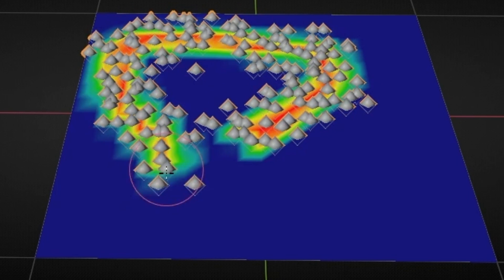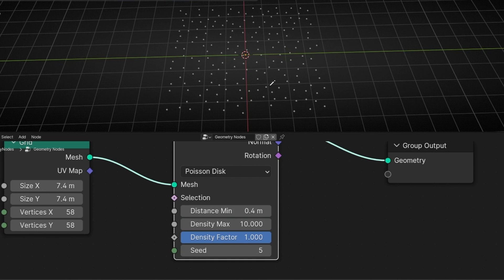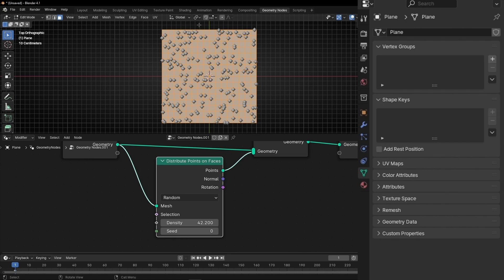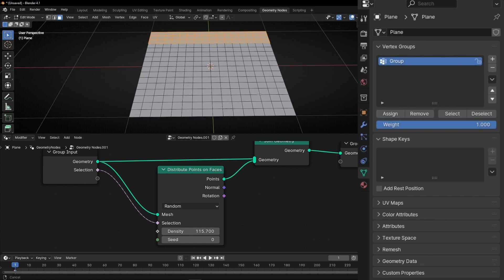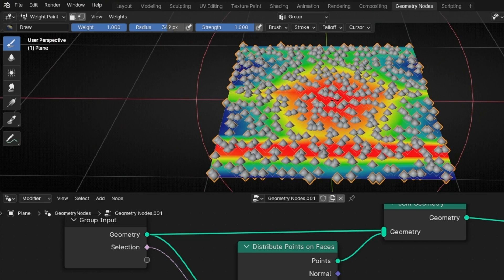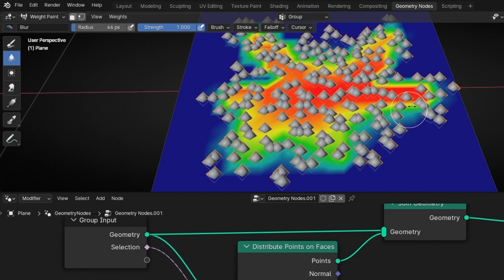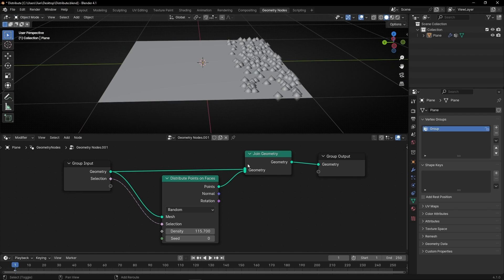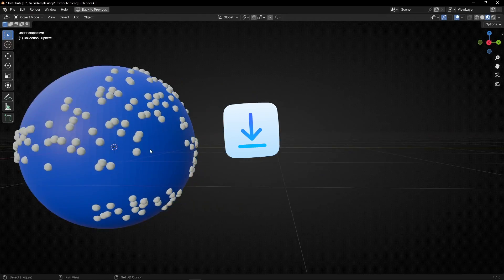How to MASK POINTS on Faces in Blender - Geometry Nodes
Learn how to create masks to distribute points on the faces you want in Blender with Geometry Nodes using Vertex Groups and Weight Paint.

00:00 Intro
00:13 How Distribute Points on Faces works?
01:05 Poisson Disk
02:29 Creating a mask with Edit Mode and Vertex Group
06:30 Creating a mask with Weight Paint
11:30 Delete points with Weight Paints